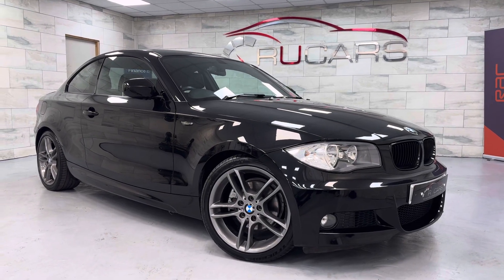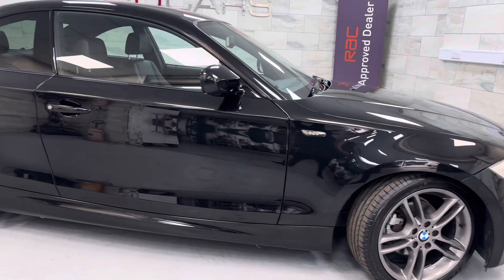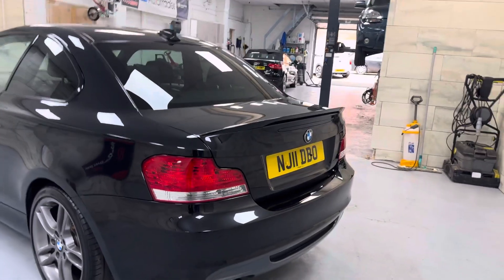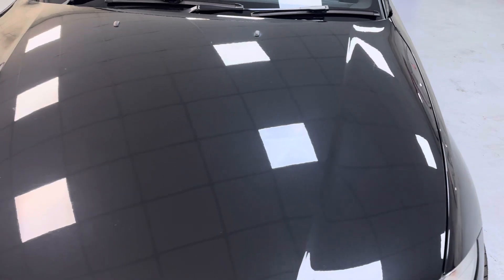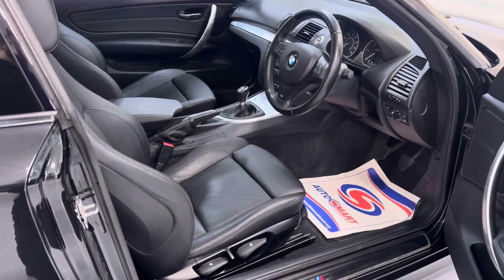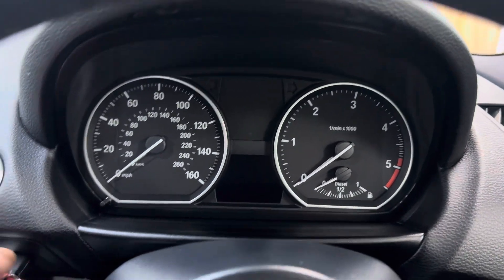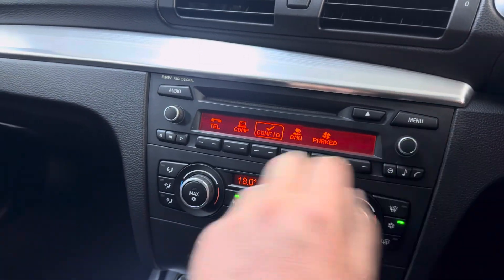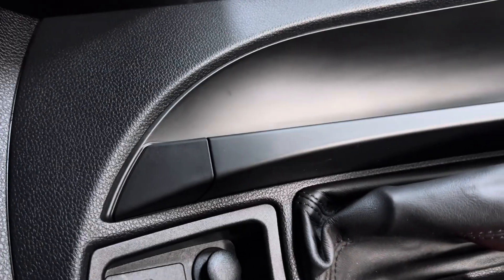2011 BMW E82 120d M Sport for sale at R U Cars Loughborough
R U Cars Loughborough are very pleased to be able to offer this lovely BMW 120d M Sport Coupe! It is a 2011 '11' vehicle presented in Sapphire Black with Full Black Dakota leather interior. SPECIFICATION | Shadow Line trim | 18" 261 Wheels | Heated seats | Full leather interior | Parking sensors | Bluetooth | Boot lip spoiler + much more! MAINTENANCE - The car has been maintained exceptionally well with great service history. Serviced @ (15k,25k,33k,43k,48k,54k). The car will come with a new MOT also. WHATS INCLUDED - We have 2 keys, handbook, service history and clear HPI for the car. SOURCE - We have been fortunate to purchase this car from one of our trusted suppliers. MORE ABOUT THE CAR - The car has been cherished throughout its life, and this is reflected in the condition. It is fantastic both inside & out.